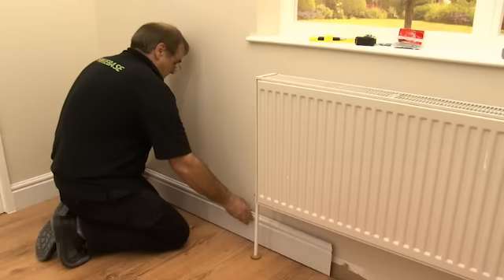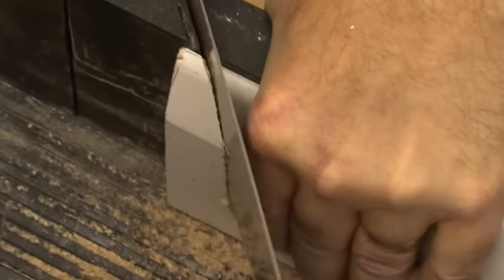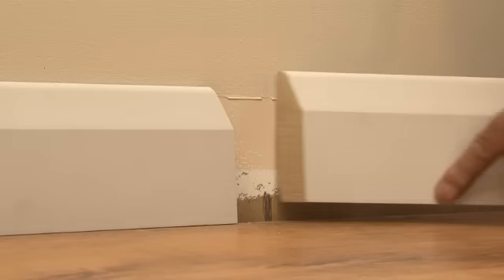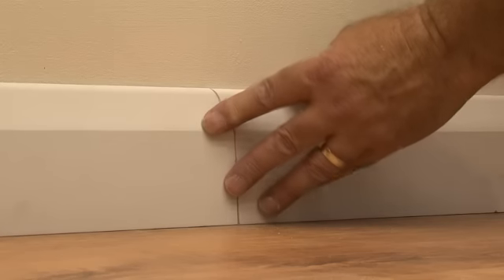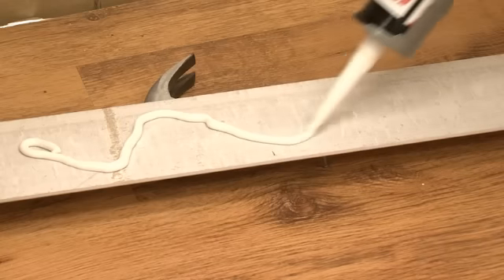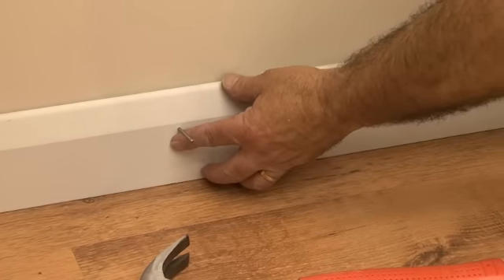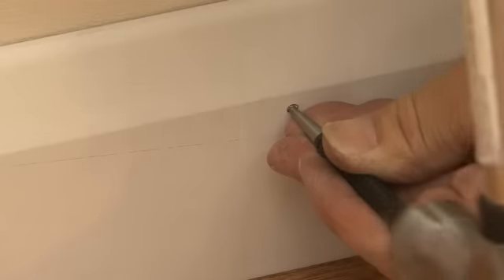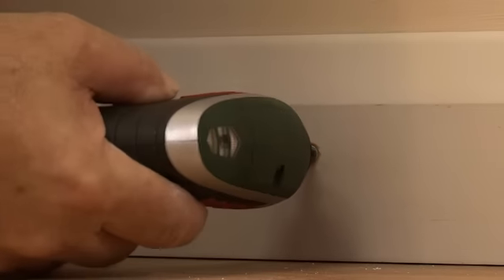How to Fit and Replace Skirting Boards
Skirting boards help to complete the look of your room, and updating them is made simple thanks to this film on how to fit skirting boards. Whether you opt for a traditional wood or mdf skirting boards watch these tips before shopping our range.